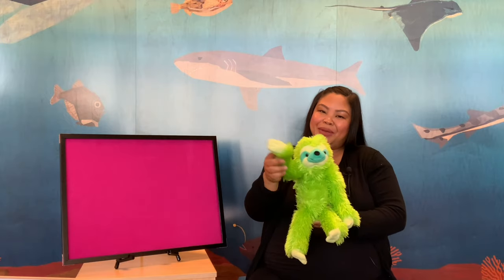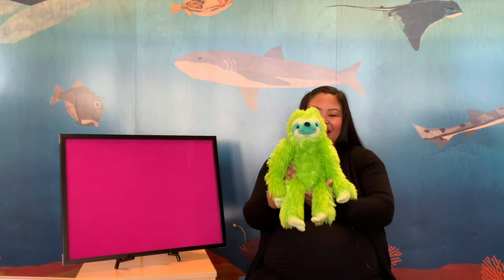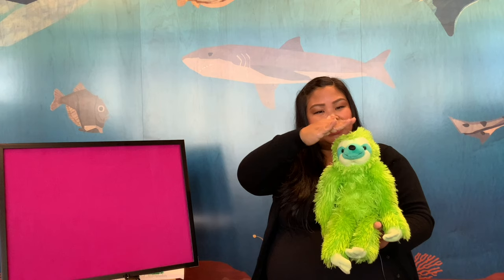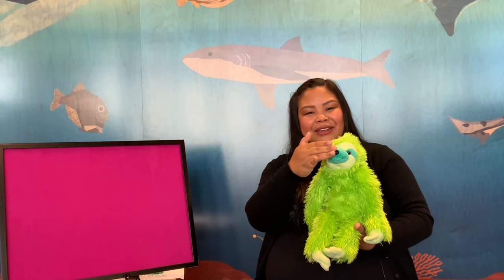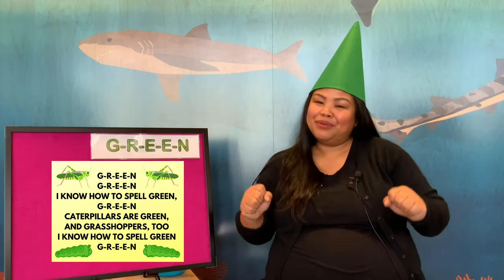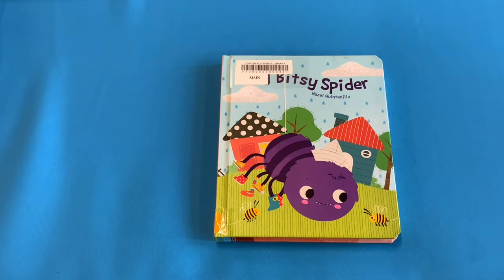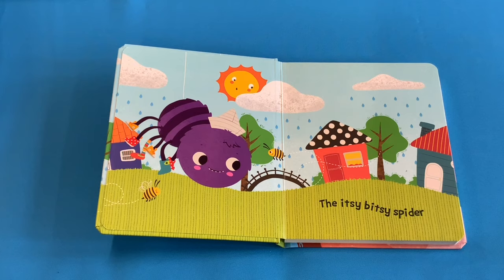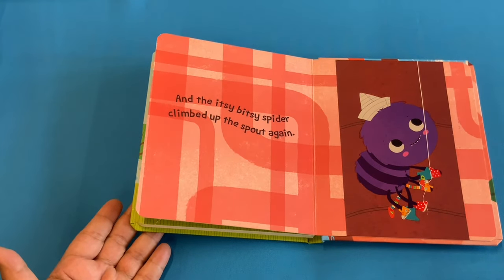BabyTime: Green Storytime - Summer Reading 2021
Have fun with Miss Danea as we sing songs, rhymes, read a board book, and talk about the color green.